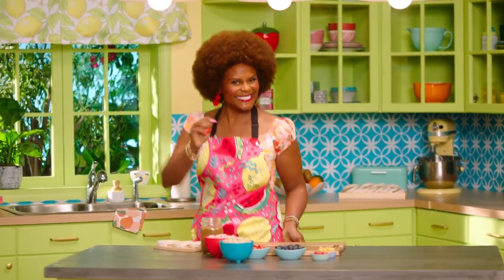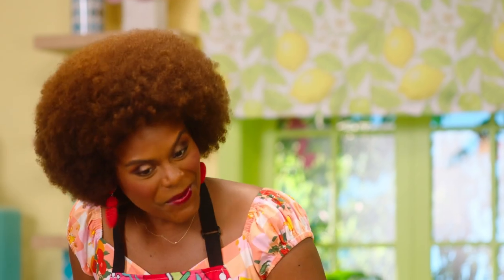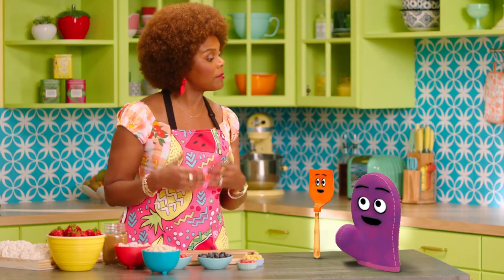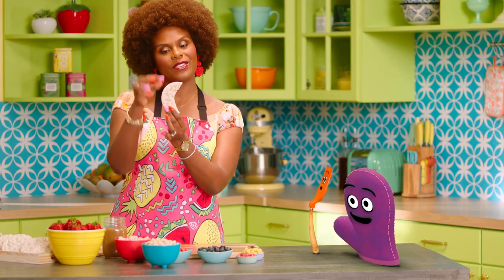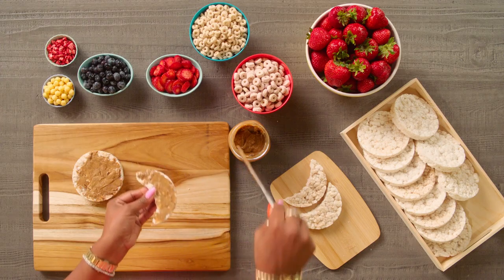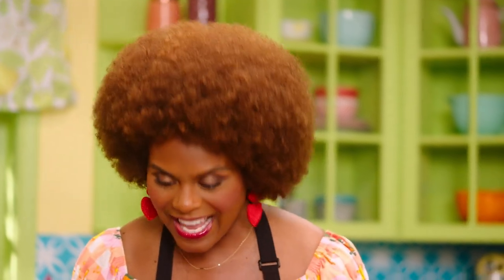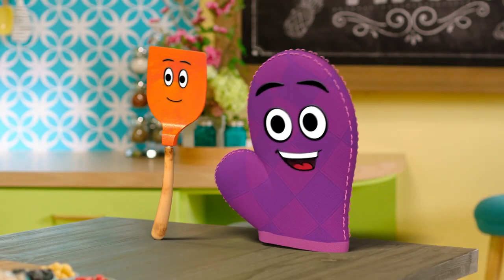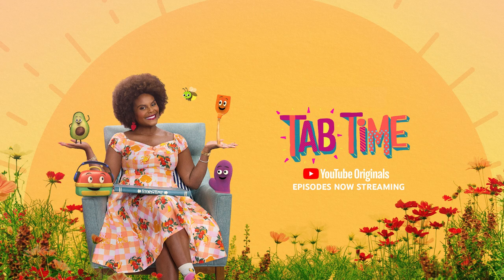Snack Time: Moon Cakes | Healthy Snacks for Kids & Toddlers | Cartoons for Kids & Toddlers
Ms. Tab, Burnie the Oven Mitt and Starla the Spatula are making a very special healthy snack for when we are missing someone - Moon Cakes. Ms. Tab (Tabitha Brown) explains to Burnie (John MIchael Higgins) and Starla (Ashley Nicole Black) that if we are missing someone that we had to say goodbye, to we can both look up at the sky and the moon at the same time and that will make us feel close to each other. And this treat will remind us of that.

Ingredients:

Rice Cakes
Strawberries
Cereal
Blueberries
Almond Butter